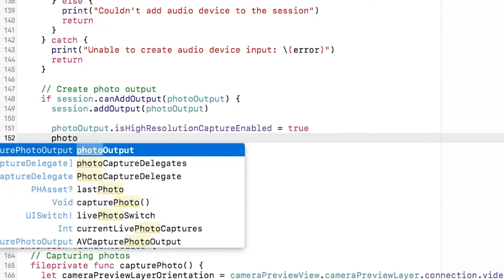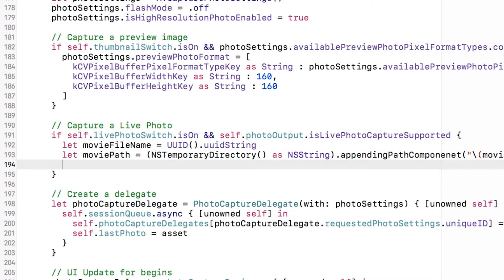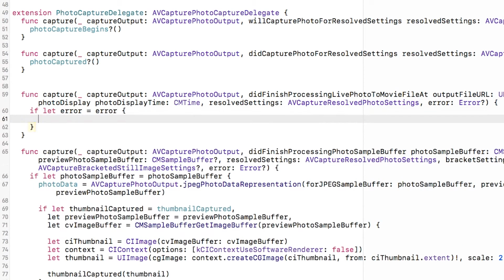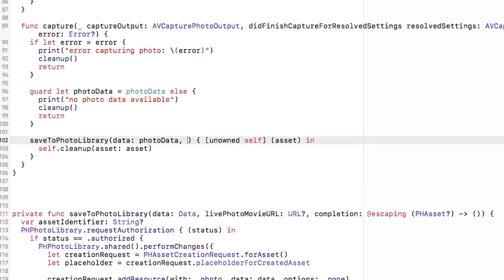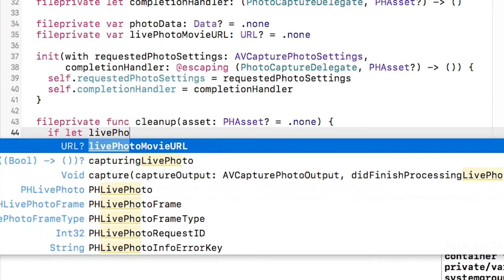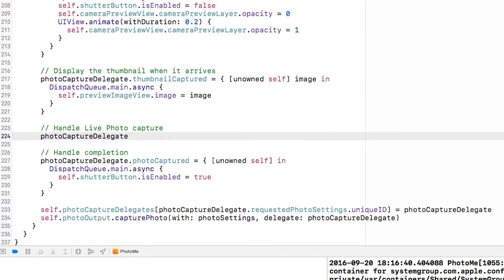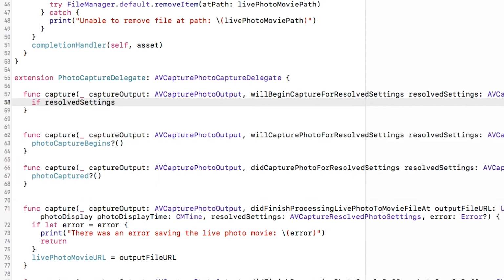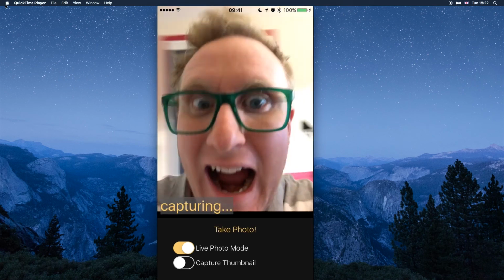iOS 10: Capturing Live Photos - raywenderlich.com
In this screencast you'll learn how you can capture Live Photos in your own apps using the new iOS 10 photography APIs.